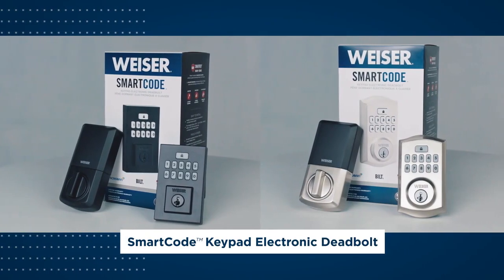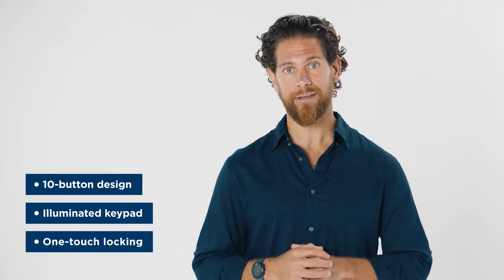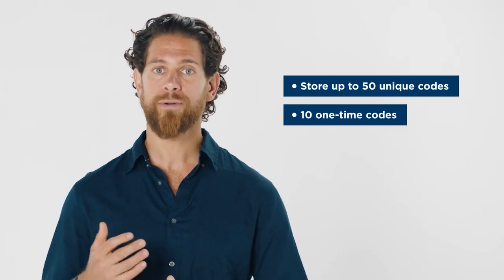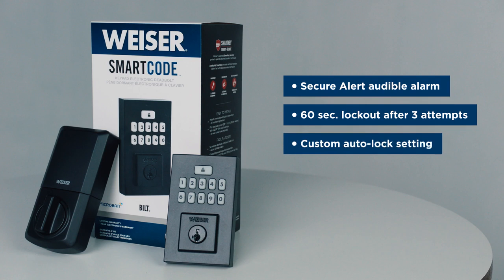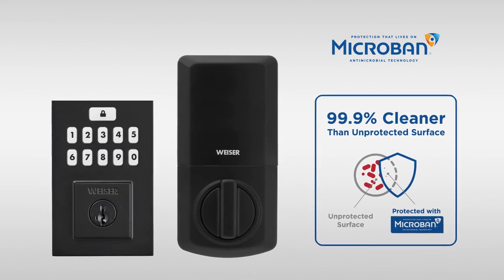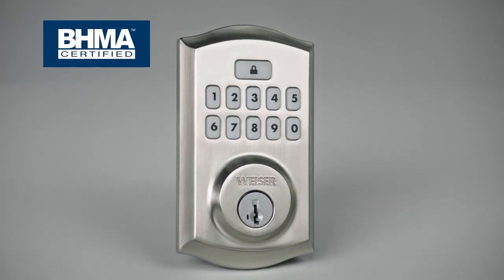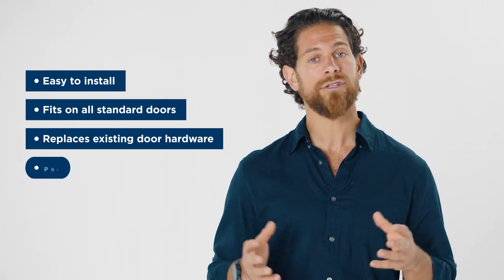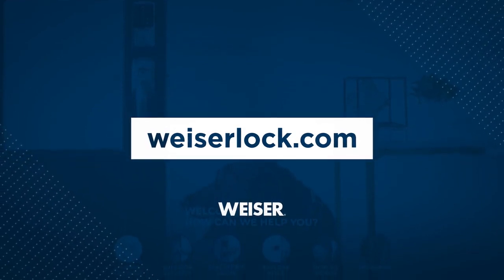Weiser Smartcode Keypad Overview (EN)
Introducing the newly re-designed SmartCode™ keypad electronic deadbolt. This new keyless entry deadbolt is faster and quieter than previous models, while allowing you to enter your home using a personal code—the motorized deadbolt locks with just the push of a button.